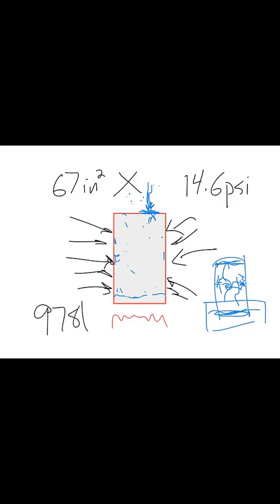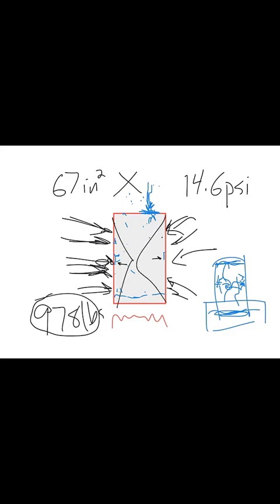Gas Laws Demo